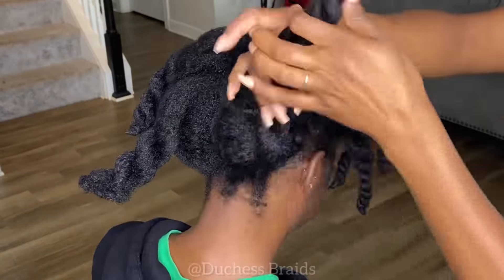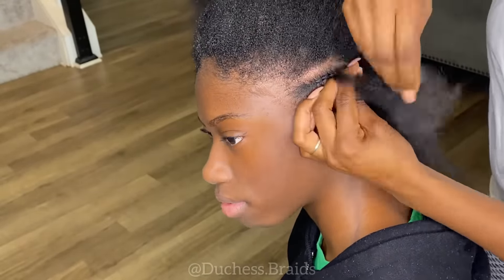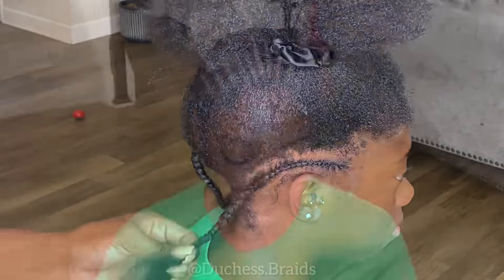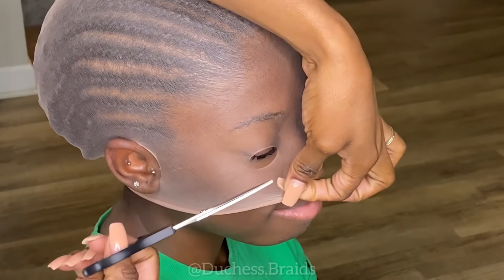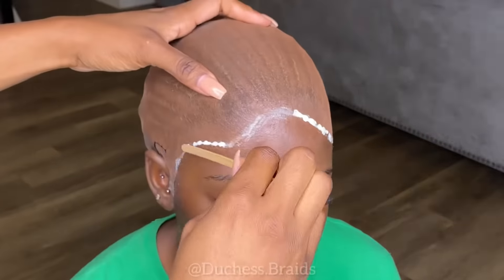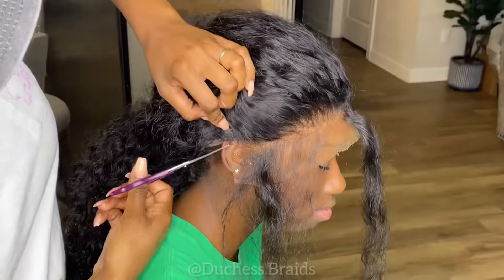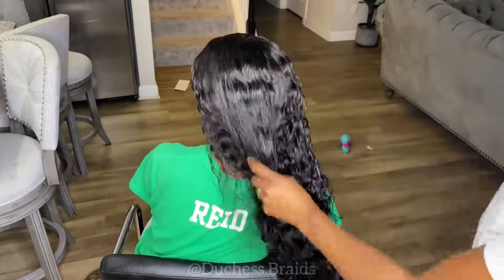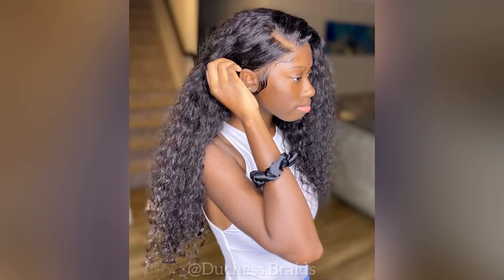How to: Braid Down on Thick 4 Type Hair | NEW Stocking Cap Method | Very Detailed | ft: Recool Hair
Hair info:13x4 HD lace wig deep wave 24 inches 180%